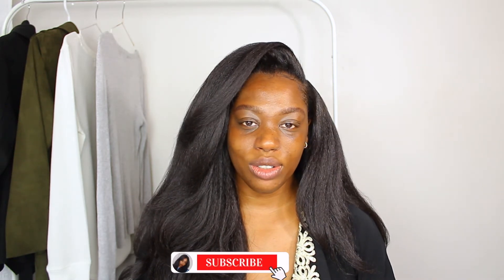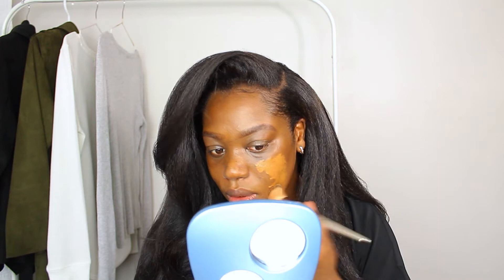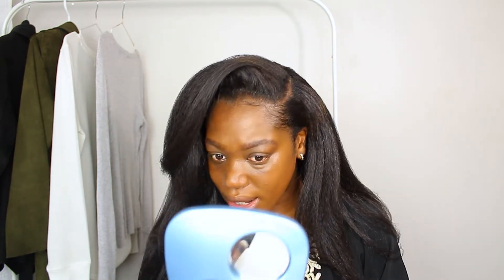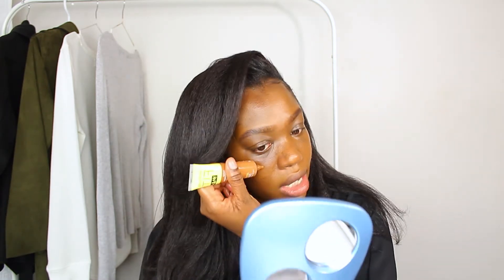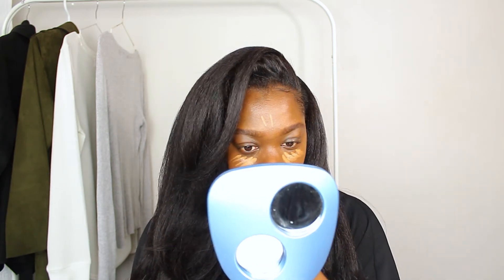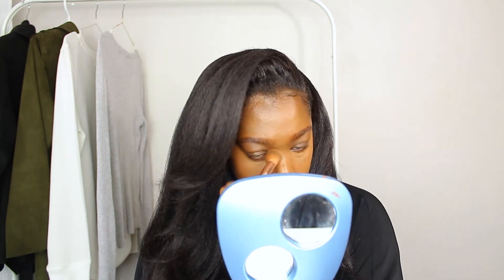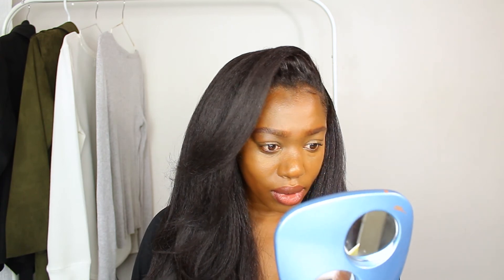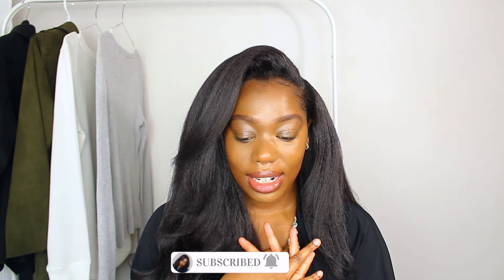MAYBELLINE FIT ME TINTED MOISTURIZER (REVIEW/FIRST IMPRESSIONS) | Carmel Dominique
Hey guys!
Today am going to do a REVIEW/FIRST IMPRESSIONS video of the MAYBELLINE TINTED MOISTURIZER. If you are looking to buy this product then i hope my video will be helpful to you. Enjoy!

Maybelline Fit Me Tinted Moisturizer (shade355)